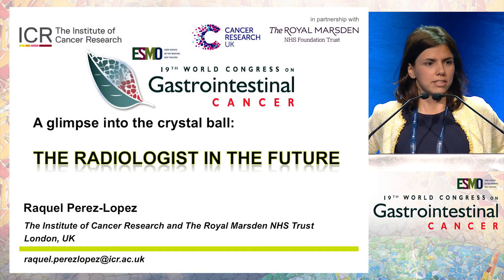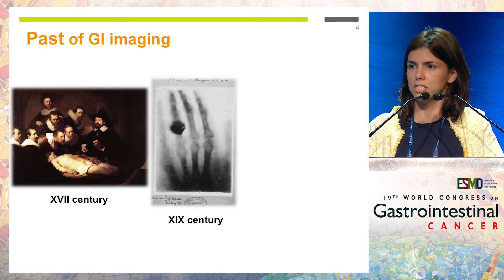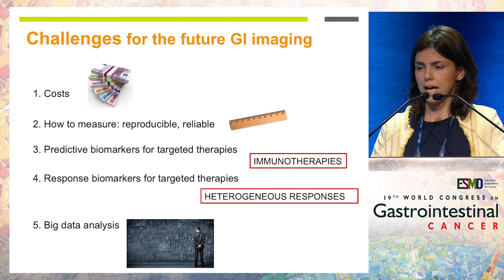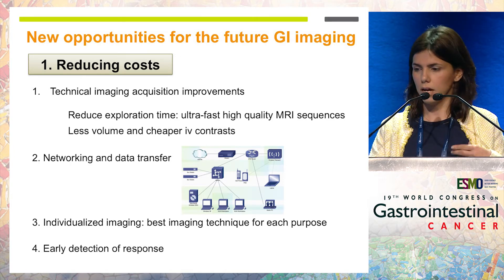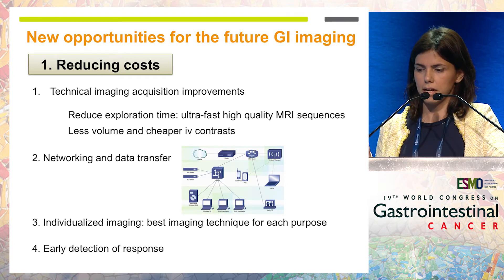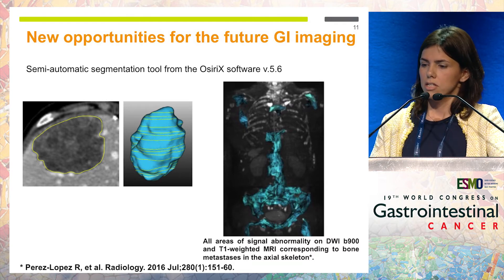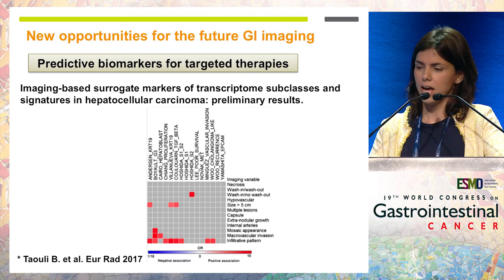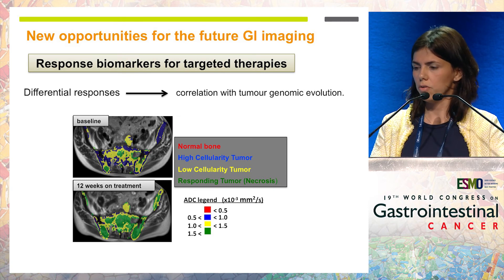The radiologist in the future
In this presentation from the ESMO 19th World Congress on Gastrointestinal Cancer, Dr. Raquel Perez Lopez discusses the future of radiology and the role of the radiologist in the future.